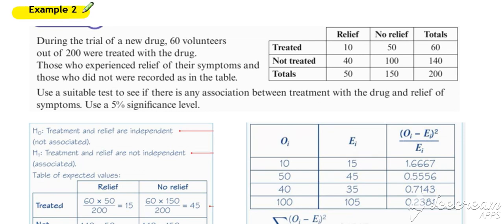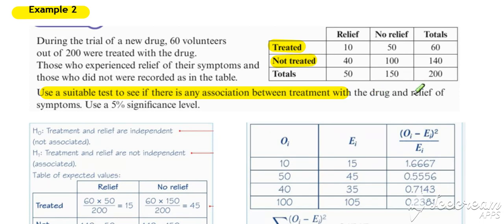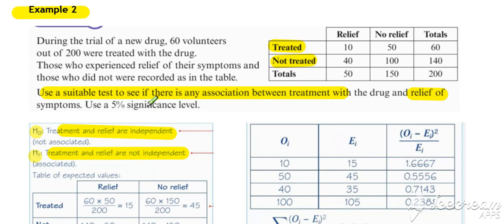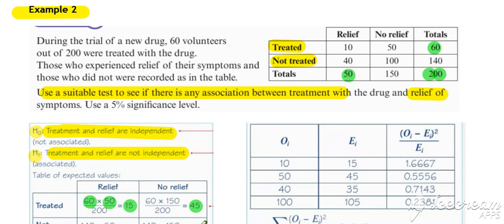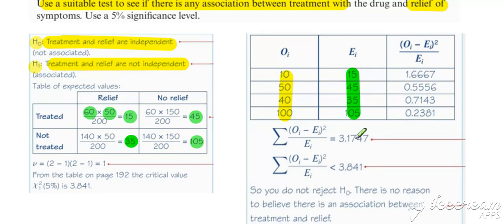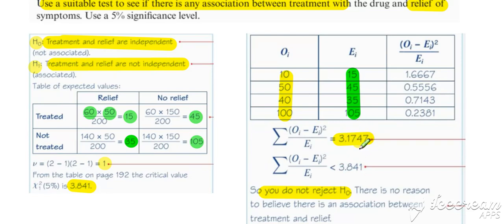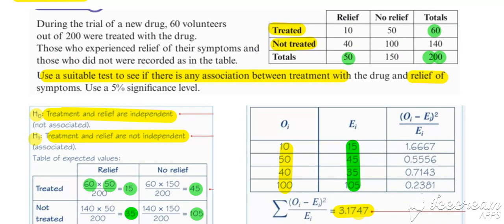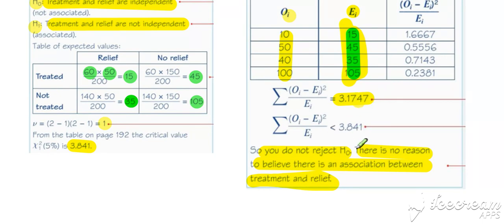Chi Squared Lesson 6 Video 2